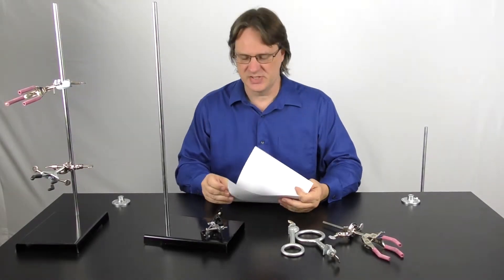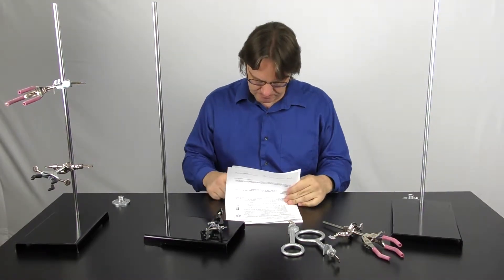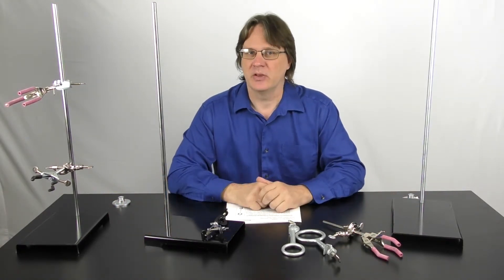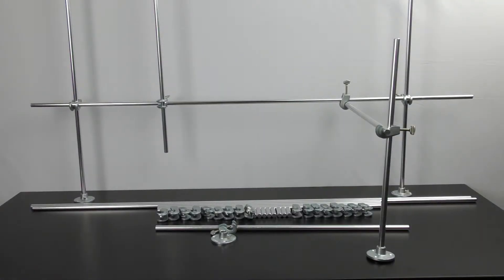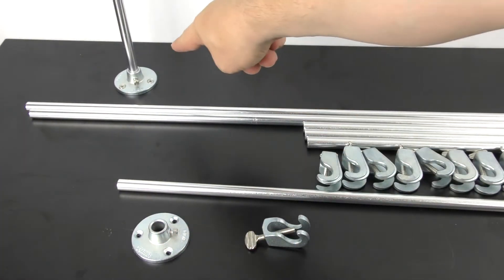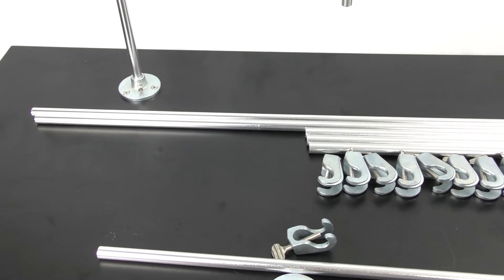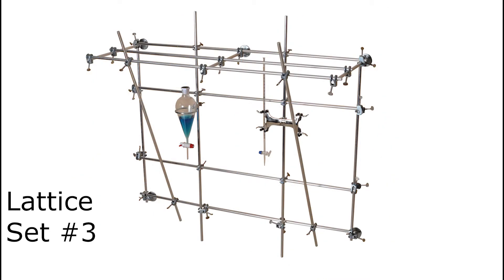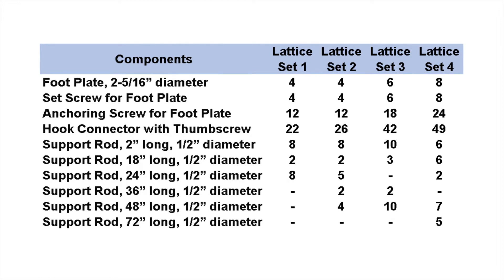Lattice Lab Systems (LLS Series)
Securely support and organize lab apparatuses with United Scientific's customizable lattice systems. These conveniently bundled solutions allow customers to choose from a variety of lattice setups, and to tailor their configuration to meet the unique needs of each workspace. Constructed of hard aluminum support rods with cast alloy footplates and hook connectors, these systems are as durable as they are practical. Individual components also available, including support rods in five lengths.

Material: Aluminum